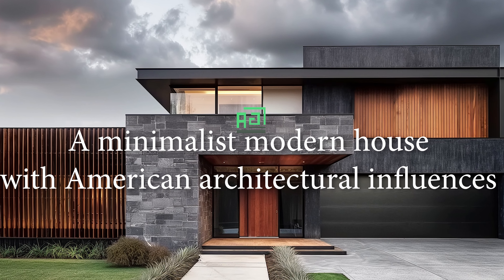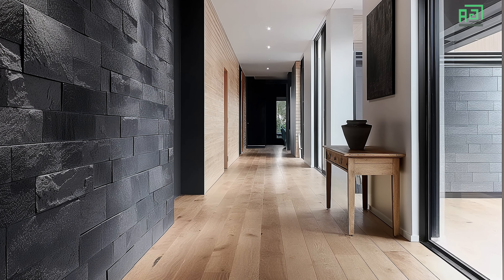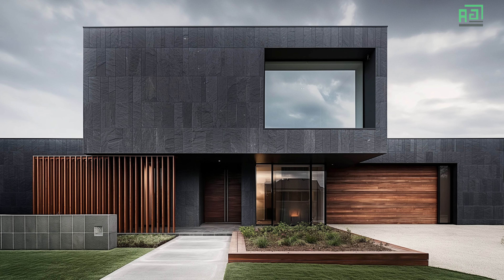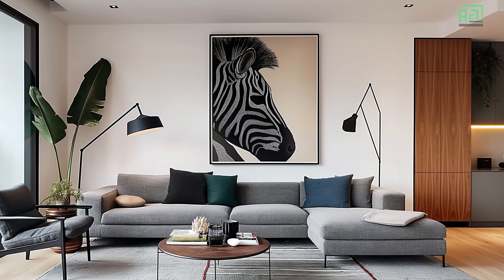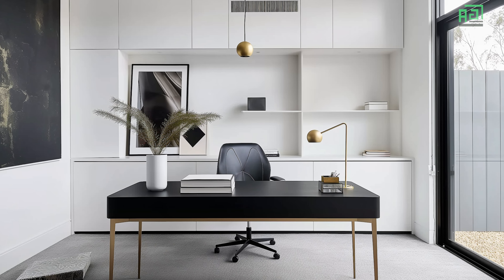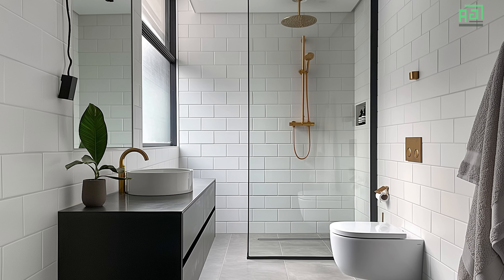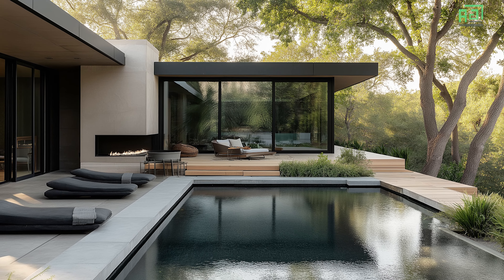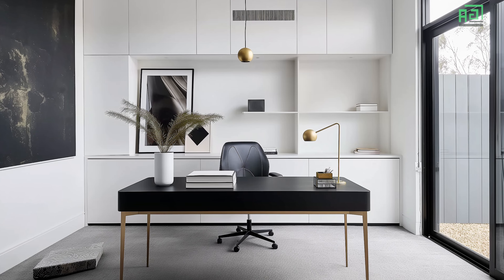A minimalist modern house with American architectural influences/ Luxury minimalist home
A minimalist modern house with American architectural influences blends clean lines, open spaces, and natural materials like concrete, wood, and glass. The exterior features large windows, flat or gently sloped roofs, and a restrained palette, emphasizing a connection to nature. Inside, an open floor plan integrates living, dining, and kitchen areas, with neutral tones and minimalist furnishings. Bedrooms are serene and uncluttered, with large windows and simple designs. Outdoor spaces extend the home's simplicity, often including a pool and minimalist landscaping. The design prioritizes functionality, sustainability, and a harmonious flow between indoor and outdoor living.
00:00:02 A minimalist modern house with American architectural
00:01:47 Facade design in minimalist modern house with American architectural
00:02:15 Living room in minimalist modern house
00:03:43 Dining & Kitchen area
00:03:33 Study room
00:04:27 Bedroom in minimalist modern house
00:04:58 Bathroom design
00:05:45: Outdoor living
00:06:30 Conclusion
Design ideas
Images created from AI & Architectural graphics
Year: 2024
Design by: AGT Architects